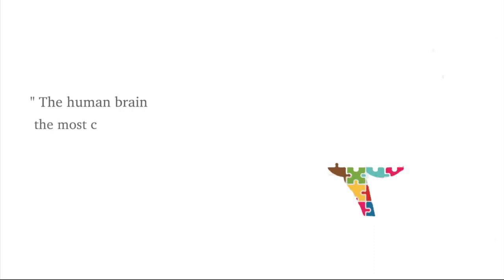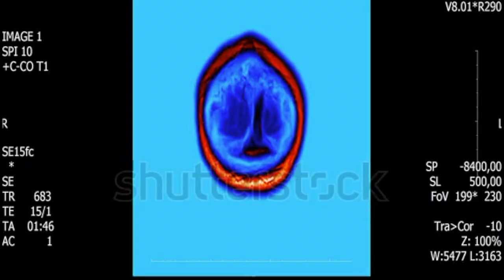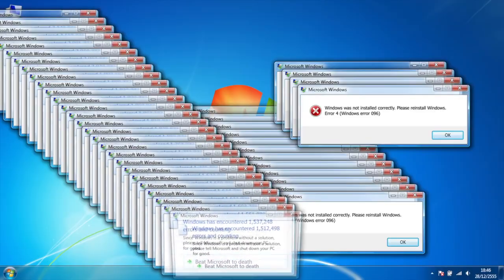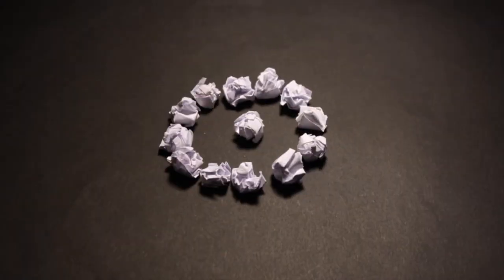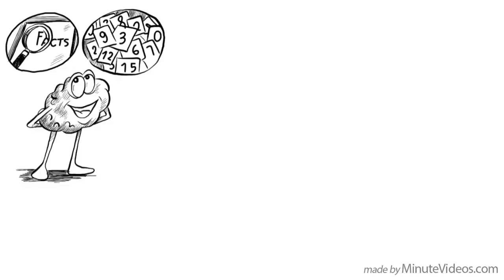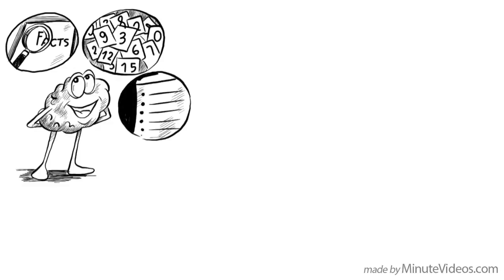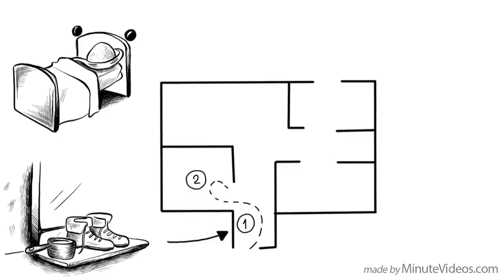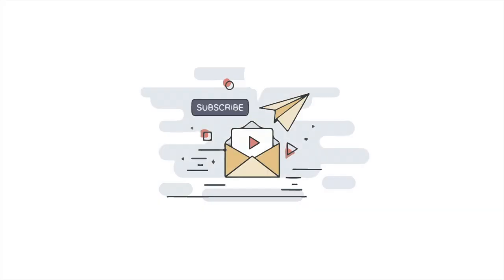What are Memories ?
memories are parts of our lives that shape us , but scientifically speaking what are memories ? and why do we tend to forget ?

credits:
- editing :
Safiya Bin Taleb
- script :
Huda Marta

intro ( 0:00)
how memories are made (0:51)
short term and long term memories (2:20)
getting better at remembering (3:37)
the memory palace (4:22)
outro(6:08)